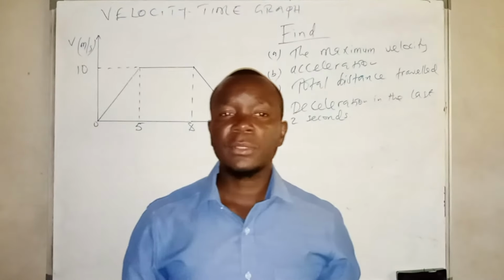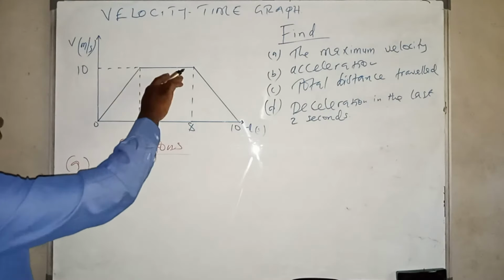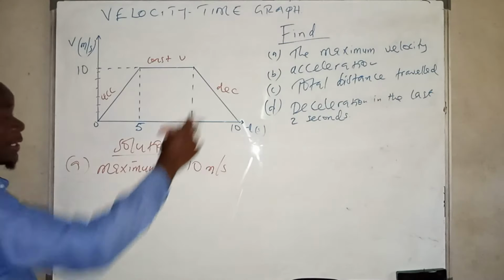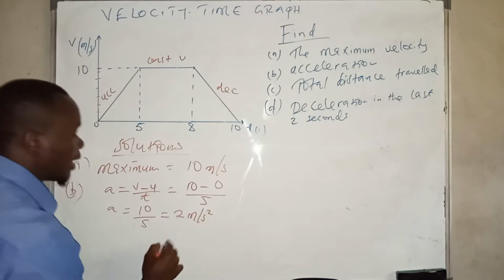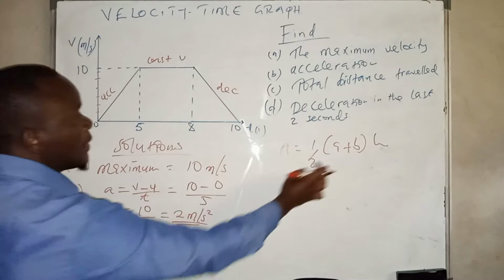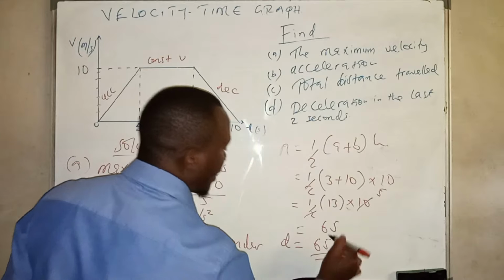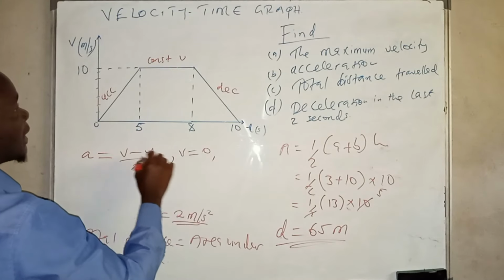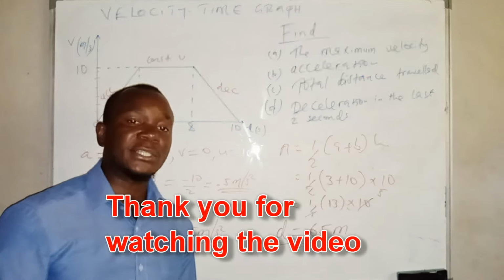Finding maximum velocity, acceleration, total distance and deceleration on a velocity-time graph.